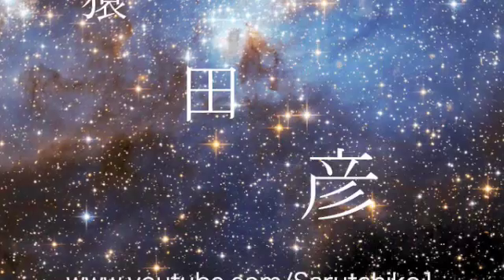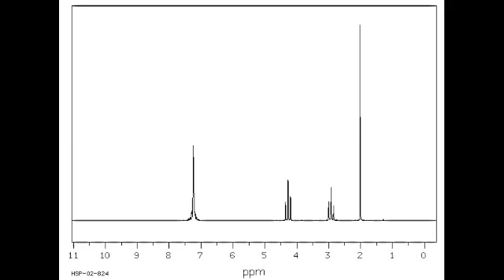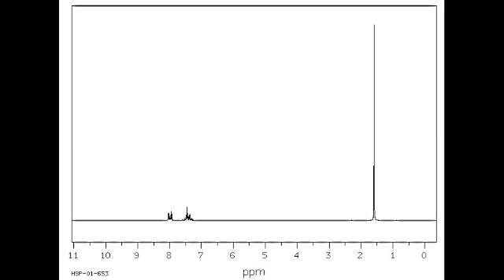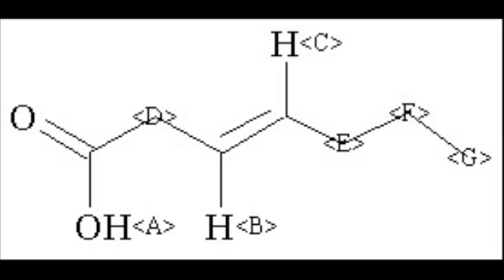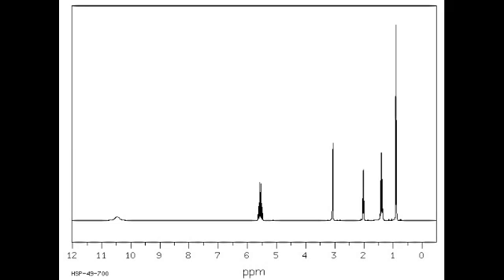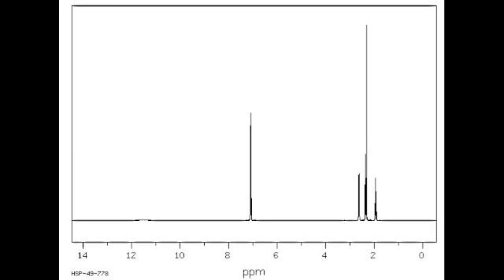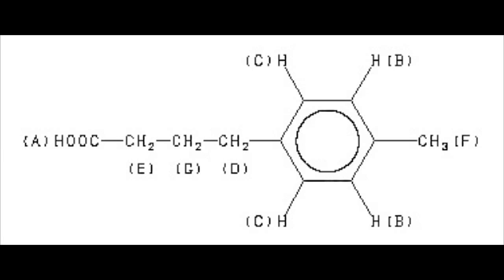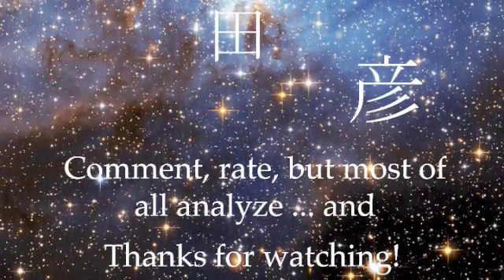How to read H NMR - Part 2 - Organic Chemistry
How to read H NMR (or proton NMR)